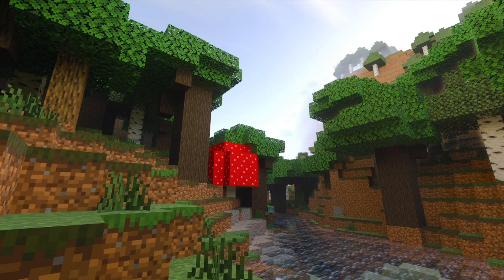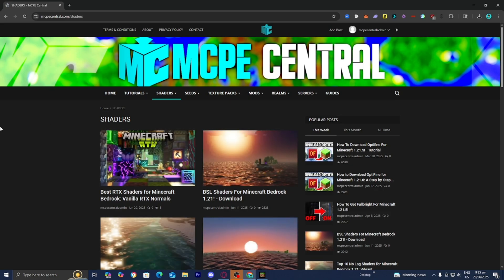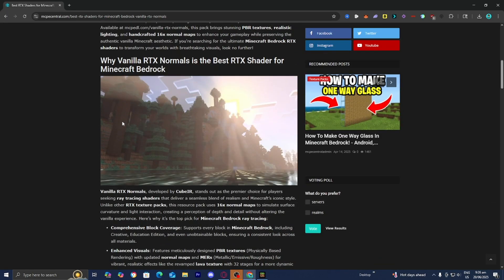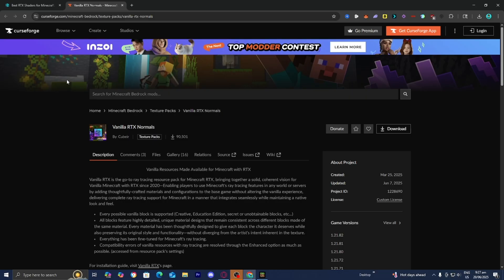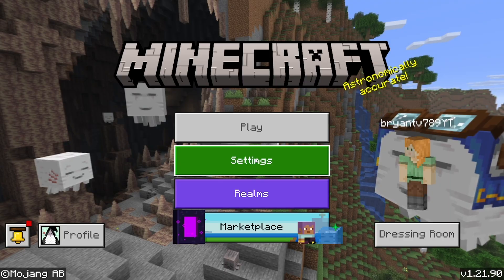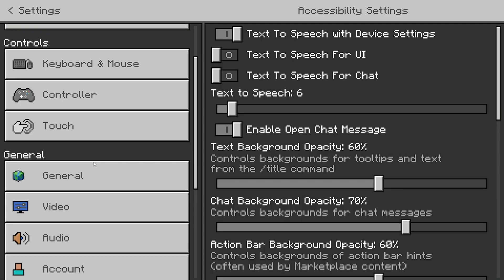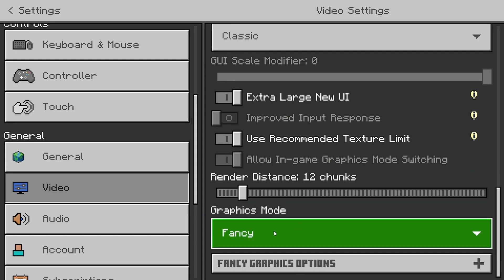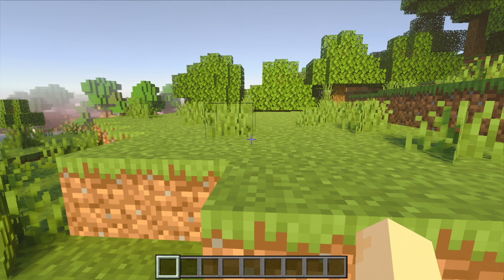How To Enable Ray Tracing RTX In Minecraft Bedrock 1.21.9! - Tutorial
Discover how to turn on RTX in Minecraft Bedrock 1.21.9 with this easy step-by-step guide! Learn how to enable ray tracing in Minecraft Bedrock for stunning visuals and realistic lighting in 2025. This tutorial covers everything you need to activate RTX shaders and enhance your Minecraft Bedrock 1.21.9 experience with breathtaking graphics. Whether you're looking for Minecraft PE ray tracing shaders or the best Minecraft Bedrock shaders, this video has you covered! Transform your gameplay with RTX for Minecraft Bedrock 1.21.9 today!